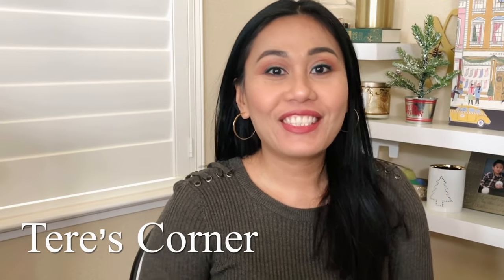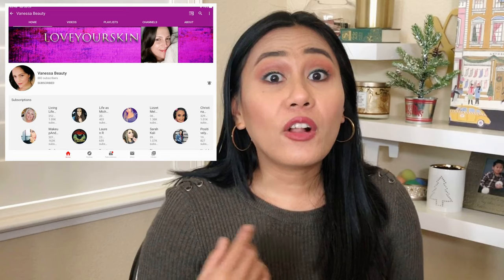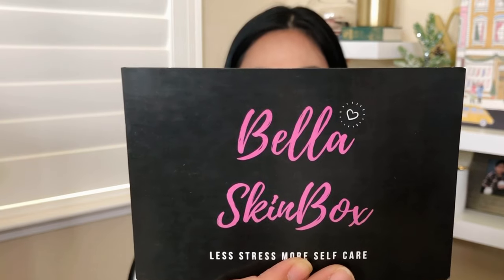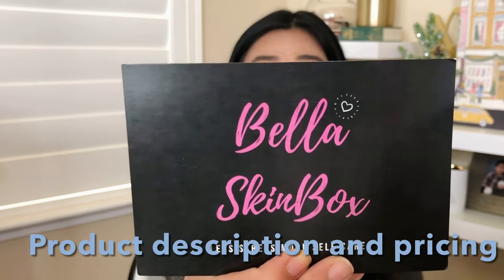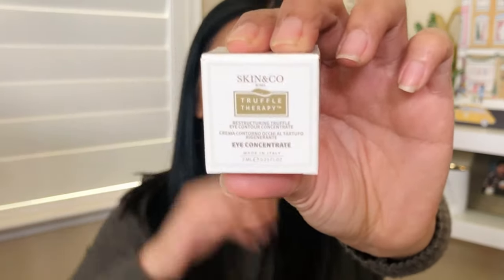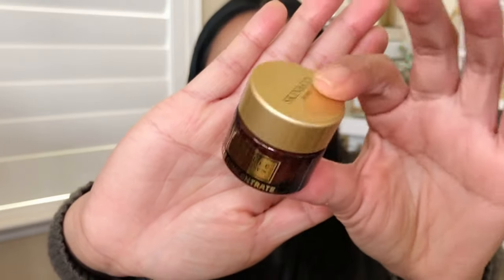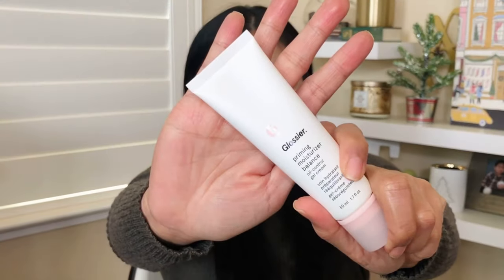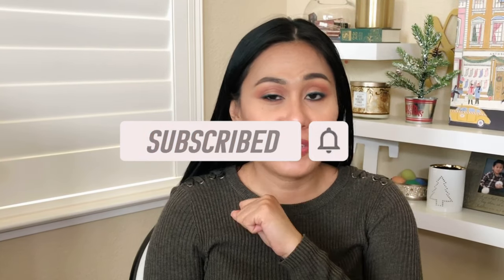Cruelty-Free Skincare Box | Bella Skinbox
Bella Skinbox is a monthly SKINCARE subcription box which contains all cruelty - free products.
The box is $35 a month subscription.

Products Mentioned:
Delia Rejuvinating Serum $30
Soon Lip Mask $15/5
Me Time Botanicals Clean Slate $35
Skin&co Roma Eye Concentrate $30
Afterspa Back Scrubber $9